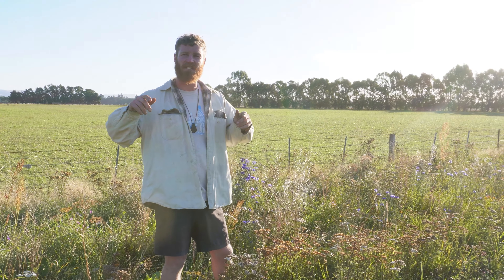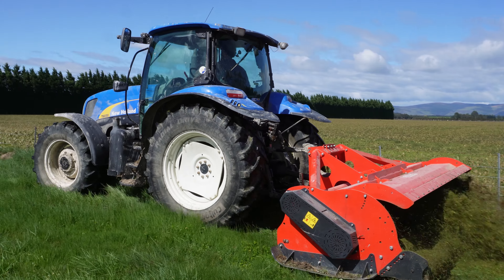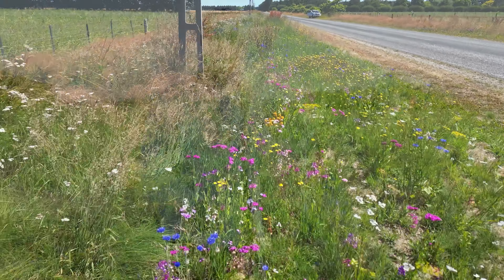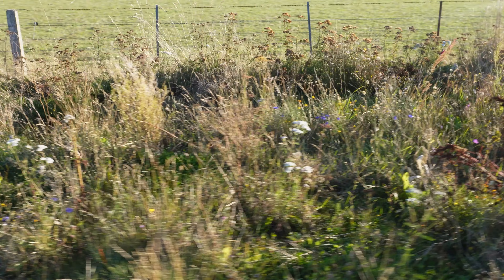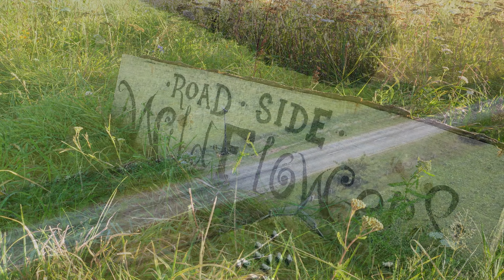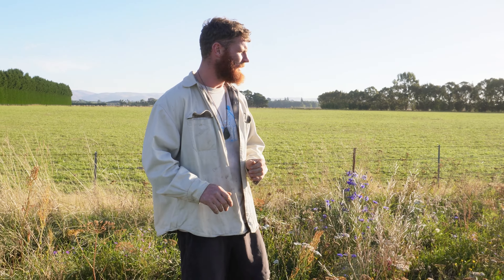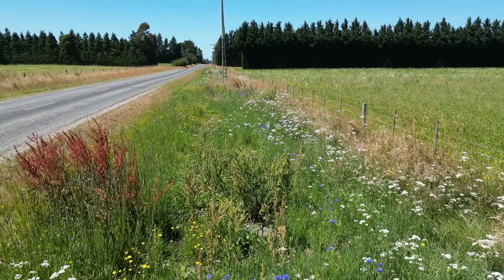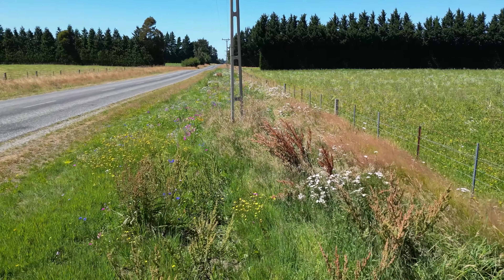Polyculture Paddock - Roadside application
We are taking a brief detour from the summit videos this time with a quick little video on some of the alternative applications for the Polyculture Paddock method.

Zeb takes us on a quick look at an experimental application for the Polyculture Paddock method, roadside green spaces.

More and more property owner and councils are looking to low maintenance solutions to tackle over application of herbicides and the high ongoing cost of mowing.